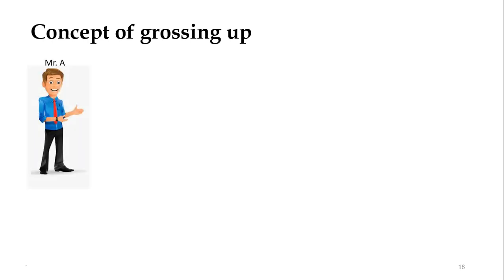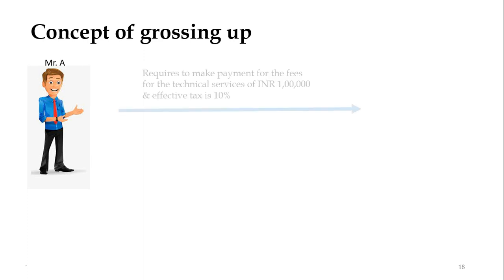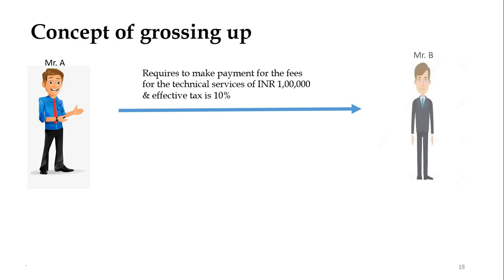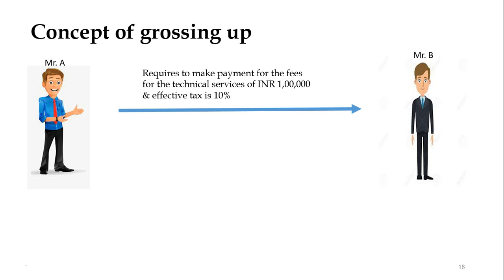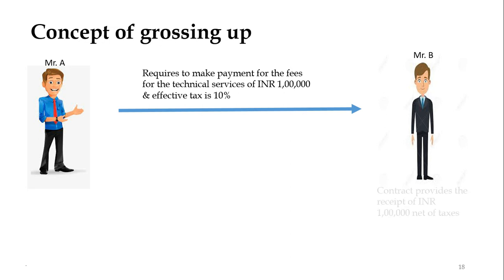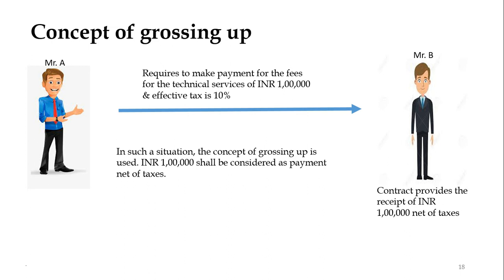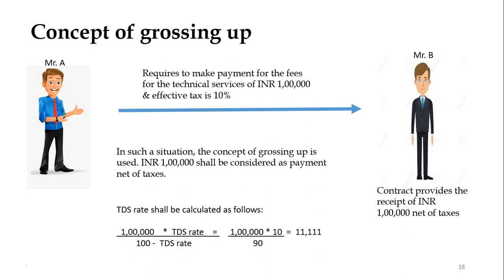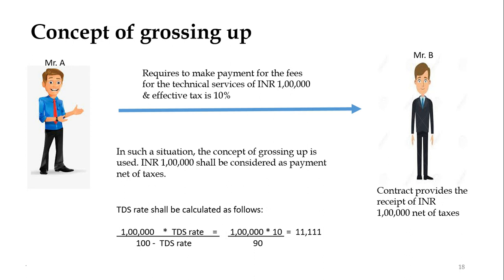How to do grossing up in the TDS | Payment of TDS net of taxes | Sec 195A | taxation talk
The video is on the concept of grossing up in the Income tax.

Section 195A - "In a case other than that referred to in sub-section (1A) of section 192, where under an agreement or other arrangement, the tax chargeable on any income referred to in the foregoing provisions of this Chapter is to be borne by the person by whom the income is payable, then, for the purposes of deduction of tax under those provisions such income shall be increased to such amount as would, after deduction of tax thereon at the rates in force for the financial year in which such income is payable, be equal to the net amount payable under such agreement or arrangement"